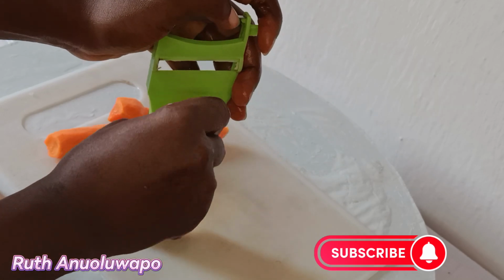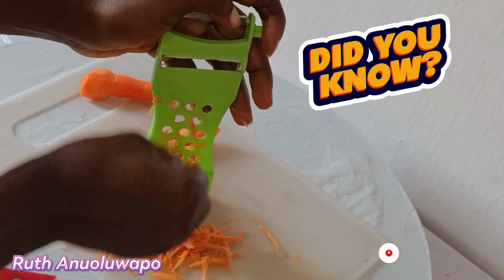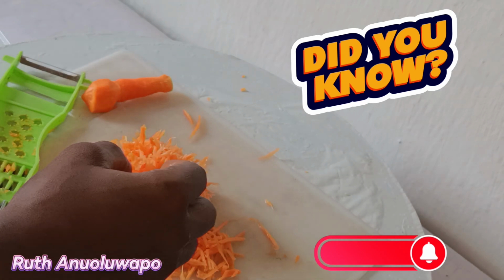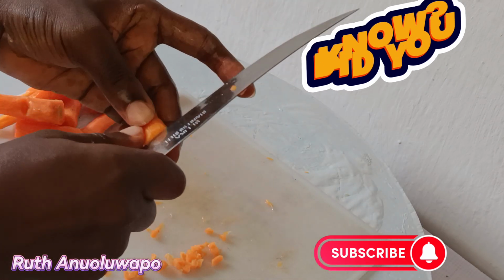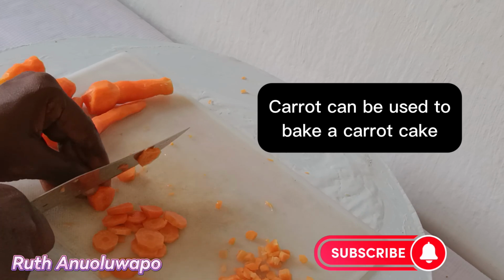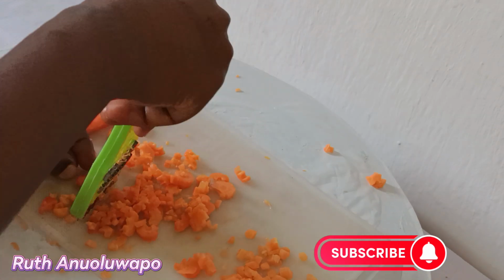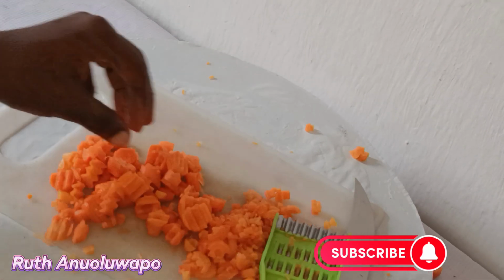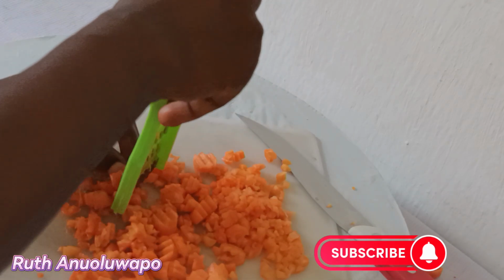Carrot Cutting Made Easy | 2 Simple Ways for Beginners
Welcome to another episode of Cut With Me from Araoluwa Foods Concept! 🥕👩🏽‍🍳

In this video, Ruth Anuoluwapo shows you two simple and efficient ways to cut carrots using a versatile cutter — shredded and diced. Perfect for salads, stir-fries, soups, and healthy snacks.

🔪 Learn knife and cutter skills
🥕 Watch the difference between shredded vs diced
💡 Get pro tips for food prep

✅ Health Benefits of Carrots:

1. 🧡 Rich in Beta-Carotene: Converts to Vitamin A for improved vision and immunity.

2. 🥕 Boosts Skin Health: Antioxidants help fight skin damage and aging.

3. 🫀 Heart Friendly: High in fiber and potassium — supports heart health.

4. 🧠 Improves Brain Function: Loaded with luteolin, known to reduce inflammation.

5. 🍽️ Aids Digestion: Great source of dietary fiber for gut health.